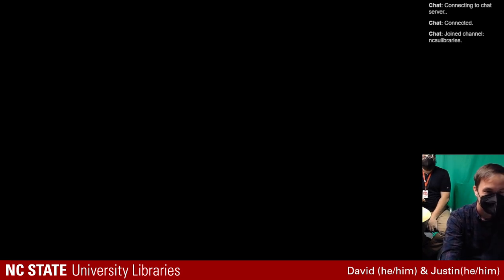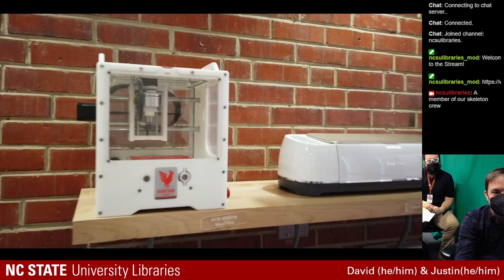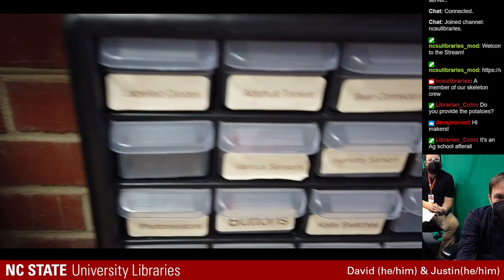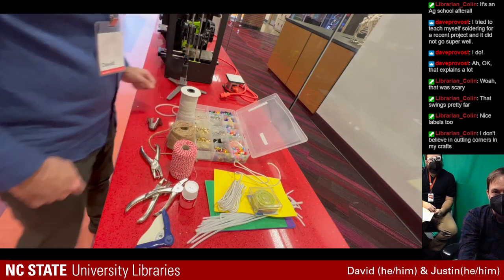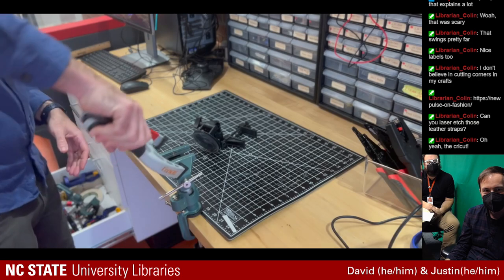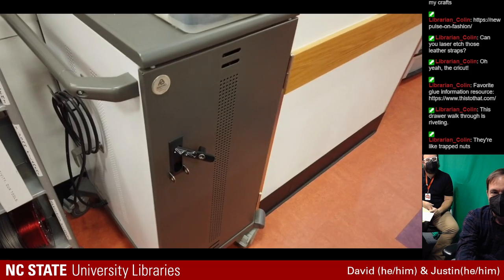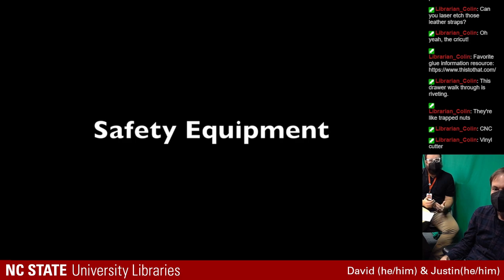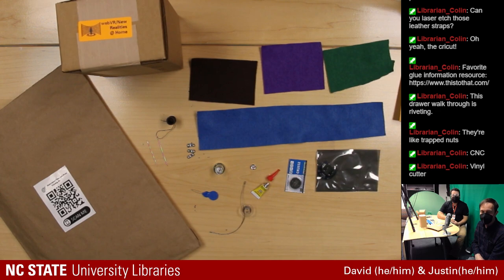Behind the scenes: The Makerspace!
Explore the Makerspace in video form!